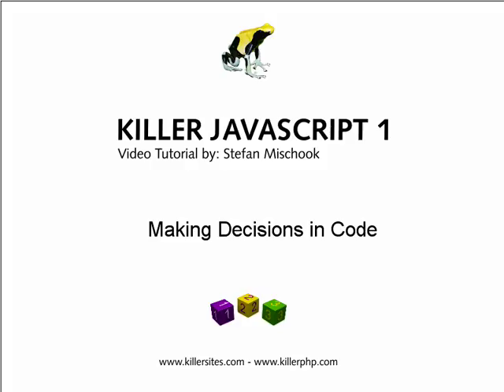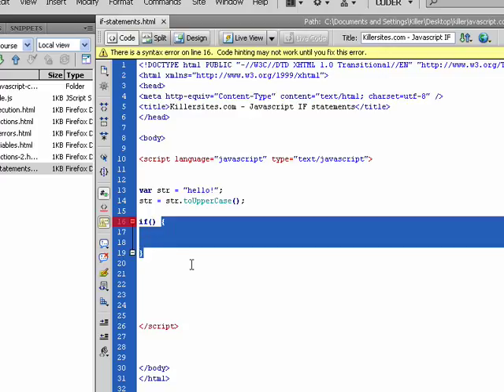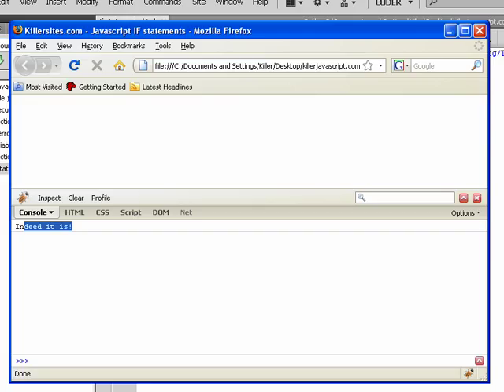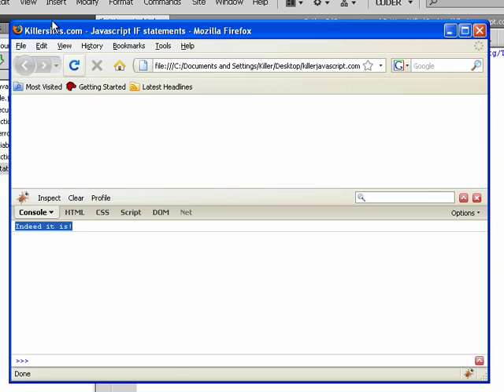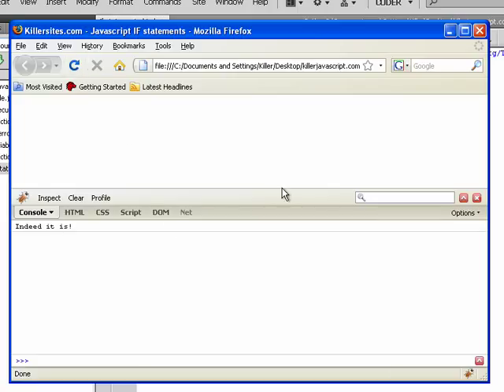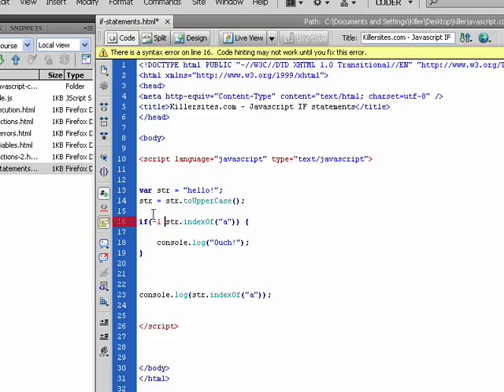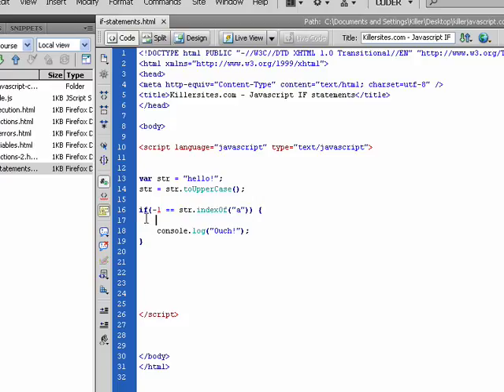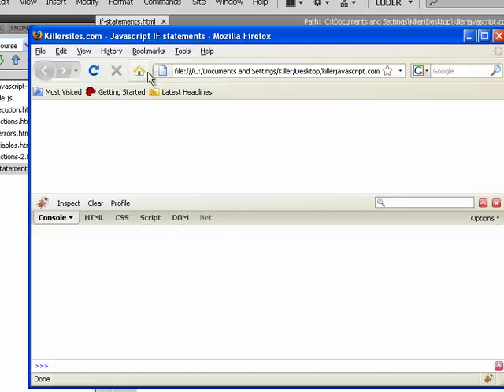09 if statements part 1